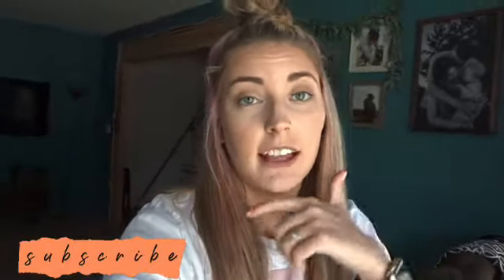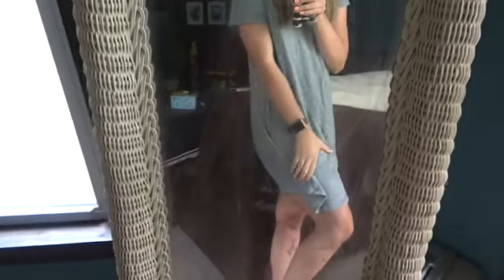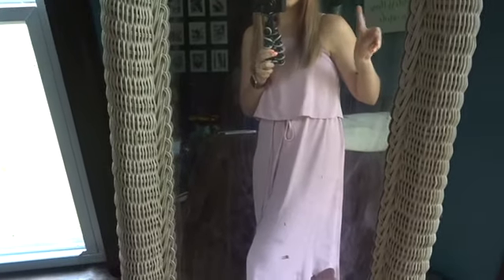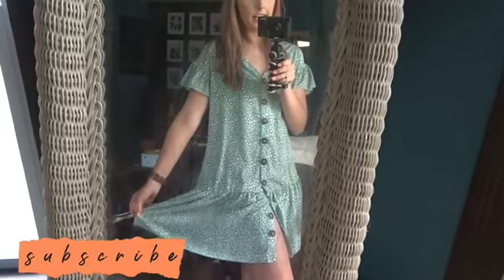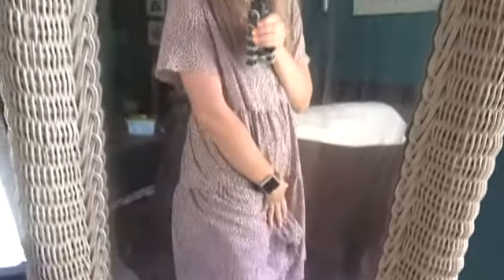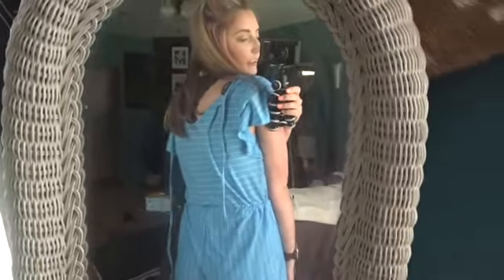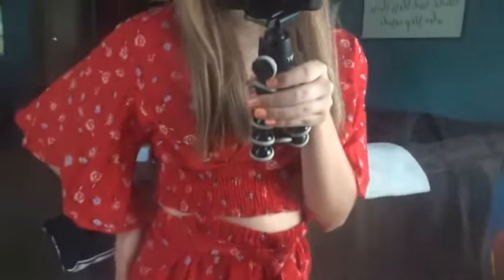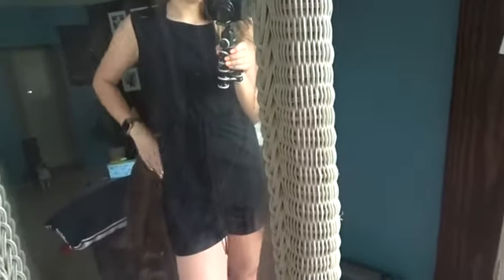WOMENS SUMMER CLOTHING HAUL // TRY ON HAUL // Baylee Wilhelm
Hello, everyone and welcome to today’s video. I am a mama to an 18 month old boy and a wife as well. My family and I live in a small town in Oklahoma and we love it. I love producing content for my little YouTube family and I hope you enjoy. I am a mom vlogger, lifestyle, and more. I hope you stick around and join the Wilhelm Fam!

xoxo, Baylee